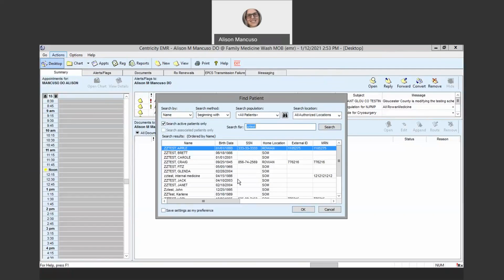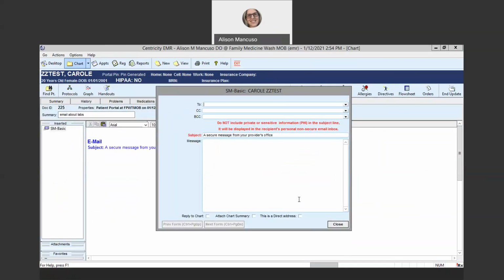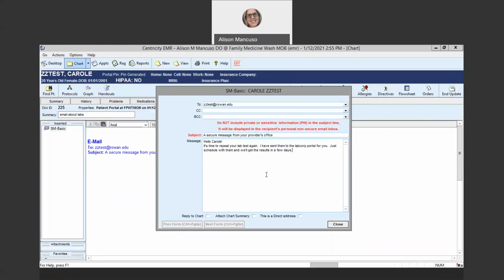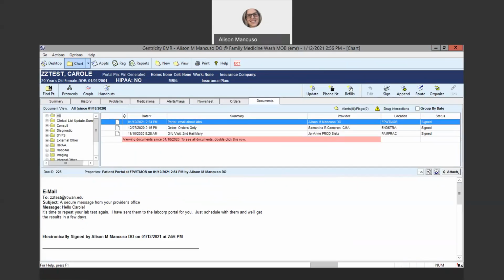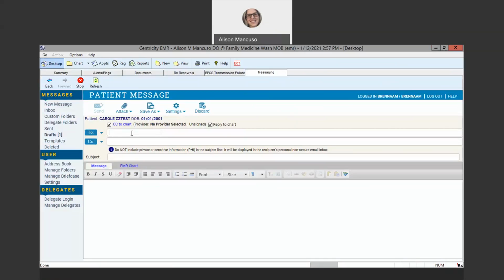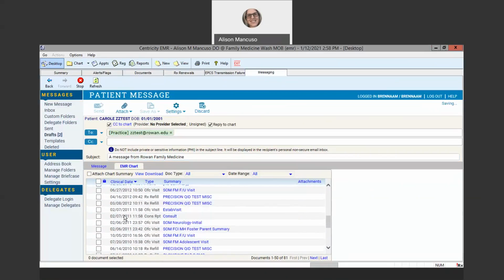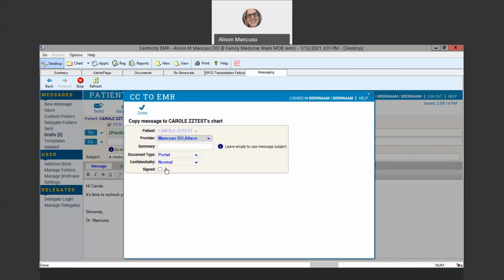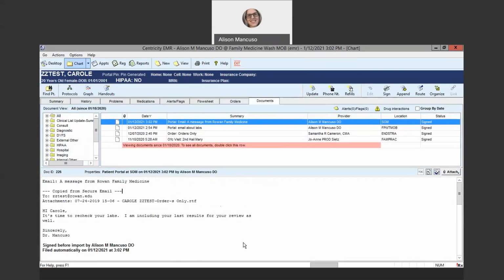Sending a Portal Message 2 ways Centricity 9 12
This video will take you through how to send a patient portal message through Centricity EMR 9.12 using both a chart form and the messaging tab.